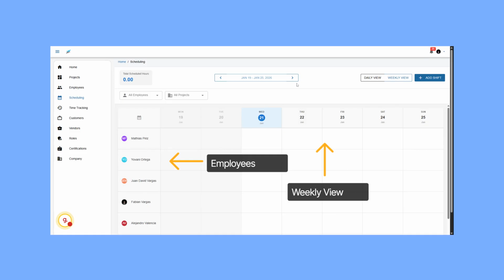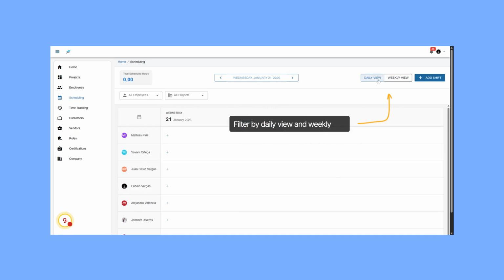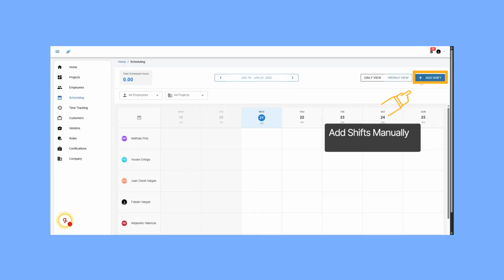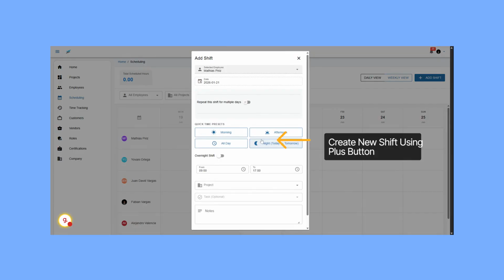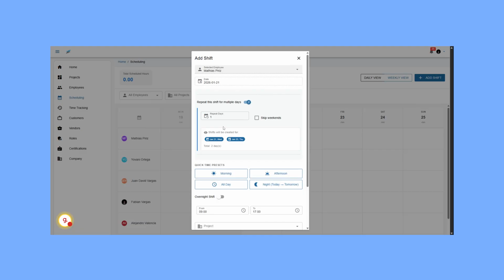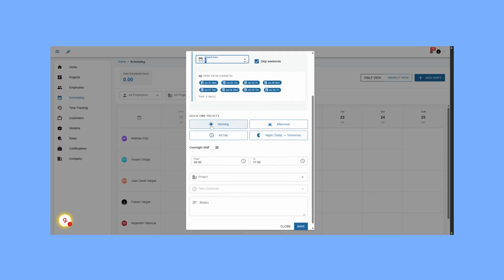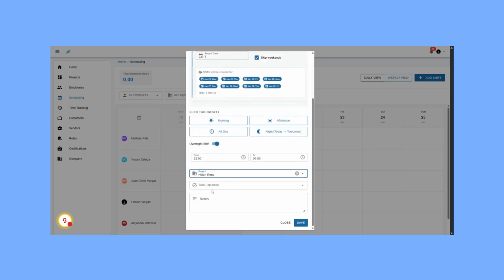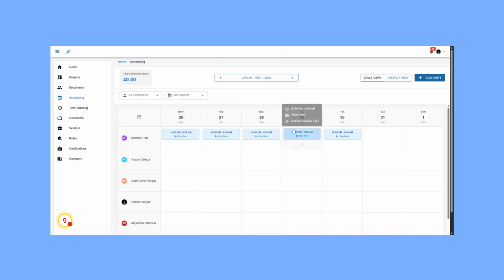Crew Scheduling software - SubTrade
New tutorial just dropped 👇

Stop making morning phone calls to find out who's showing up where.
SubTrade Crew Scheduling lets you:

→ Schedule your full crew across every active project
→ Set shift times with quick presets — Morning, Afternoon, All Day, Night
→ Repeat shifts across multiple days in one click
→ Push the schedule straight to your crew's phones

Watch the full step-by-step tutorial on our website.